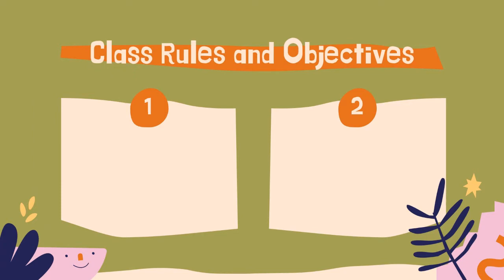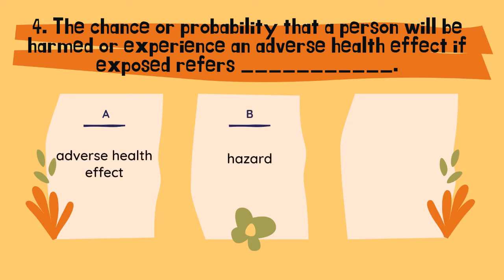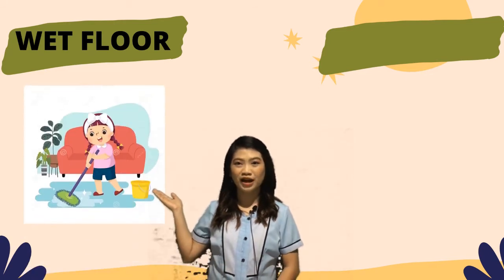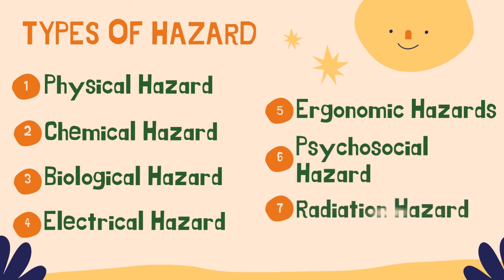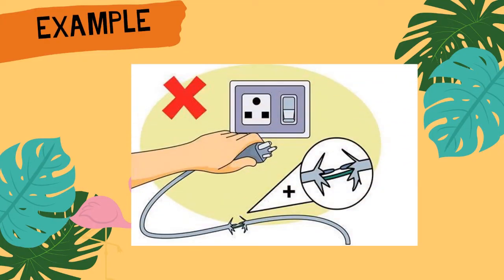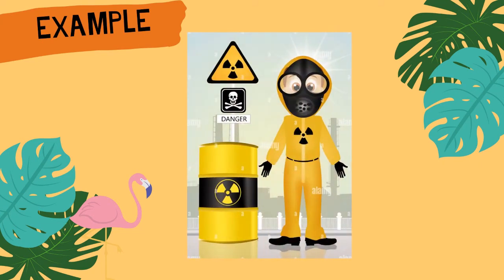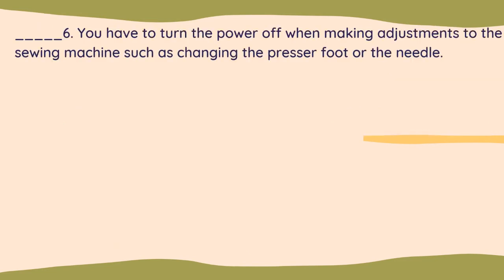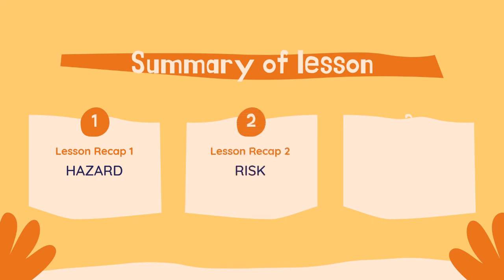TLE 8 - Dressmaking Occupational Health and Safety